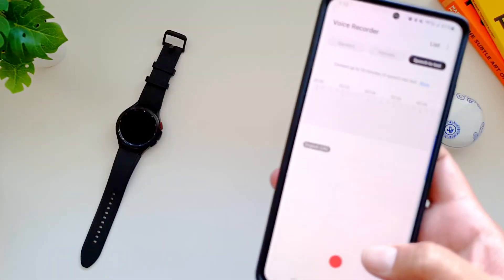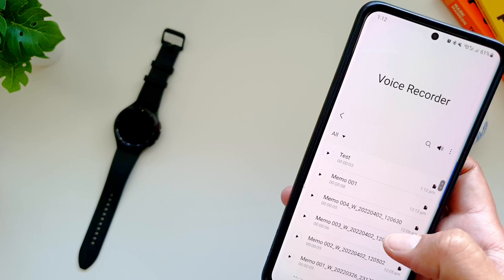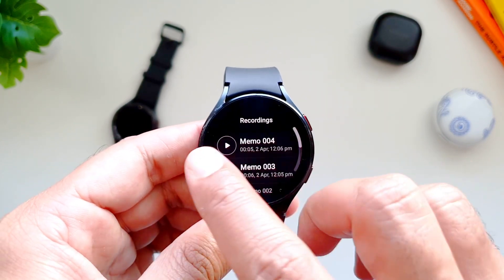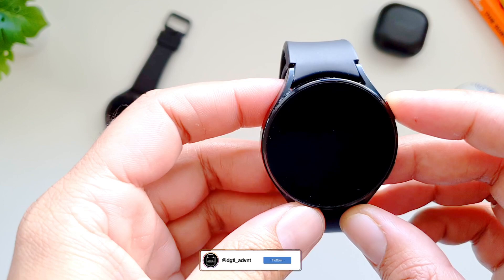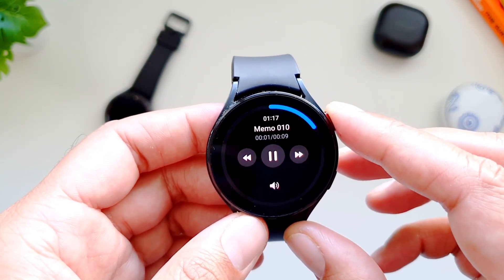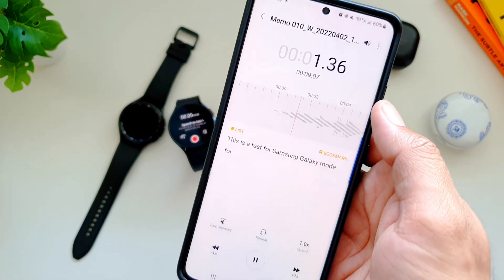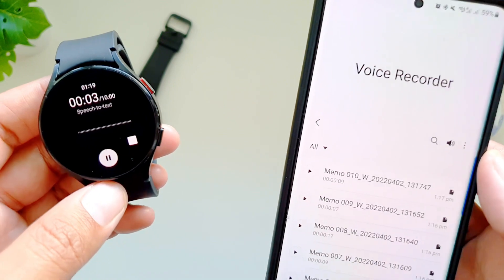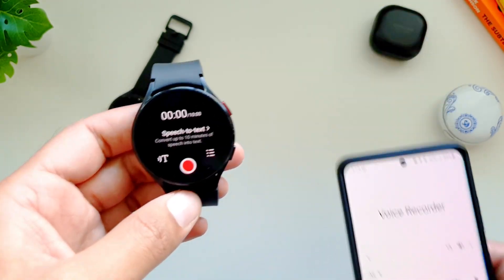Samsung Galaxy Watch 4: Amazing underrated feature!! VOICE RECORDER!!!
Here is how you can convert Speech To Text with Samsung Galaxy Watch 4!

Accessories:

Spigen Rugged Galaxy Watch 4 Classic Case with Band 46mm:

Spigen Liquid Air Armor Galaxy Watch 4 Case 44mm: